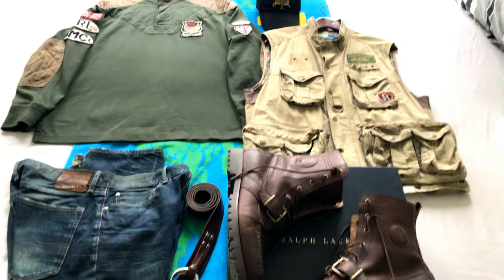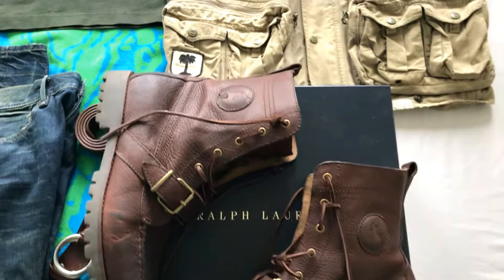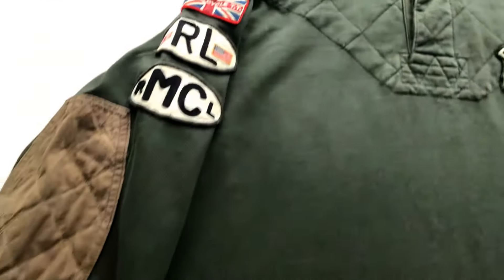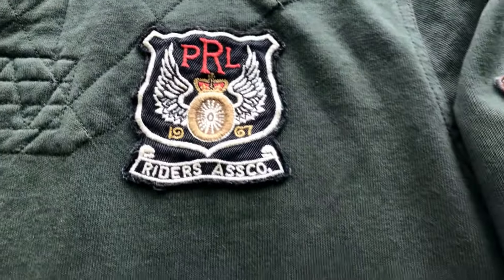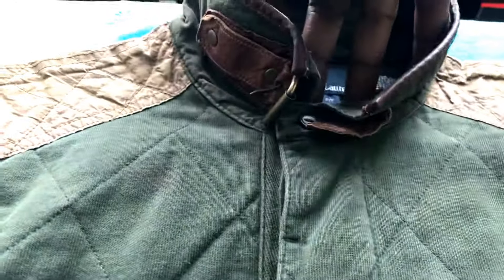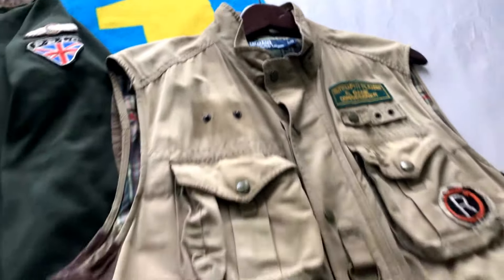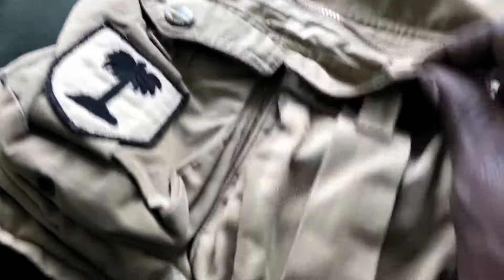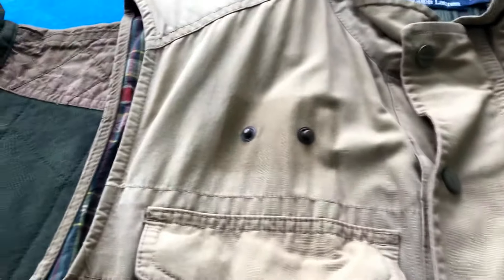OutfitOfTheDay - Exclusive Polo Rugby & Vest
Video got cut a lil short at the end.Follow Max Profit on instagram

THE FACEBOYS PODCAST on ITunes and Android apps. Also soundcloud